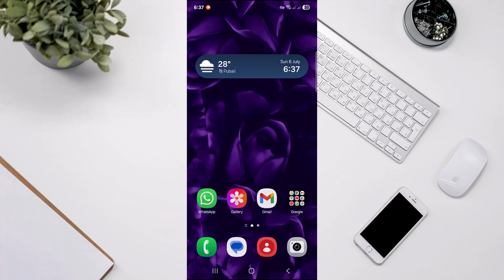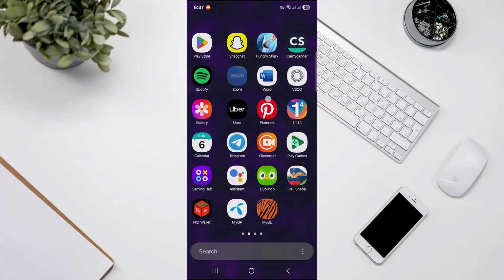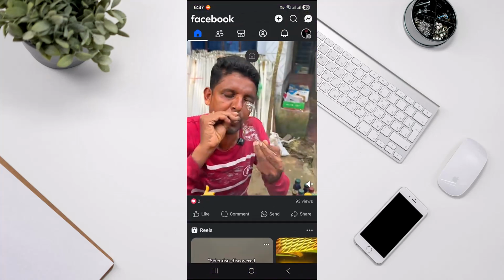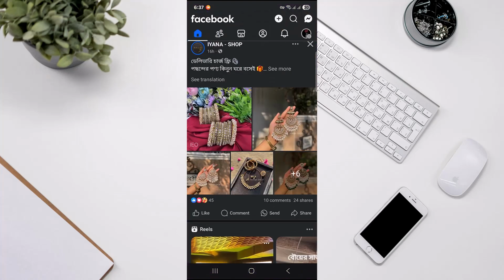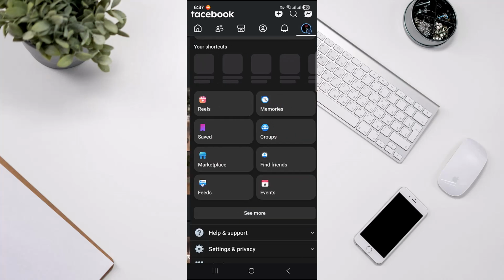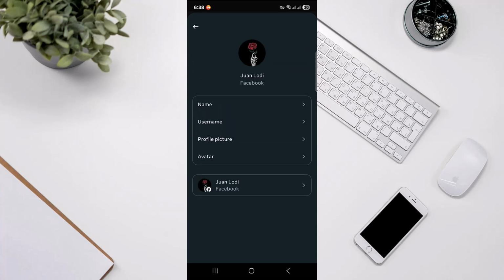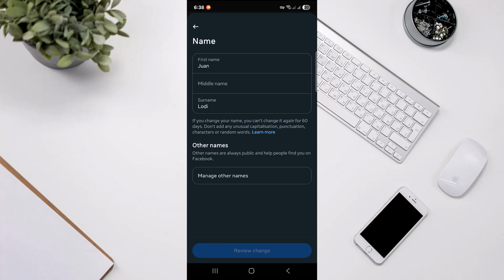How To Change Name On Facebook - Full Guide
Learn How to Change Name on Facebook with this full step-by-step guide!
This is a step-by-step tutorial on how to change name on facebook  full guide on this.
Watch the video until the end to find out how to change your name on facebook